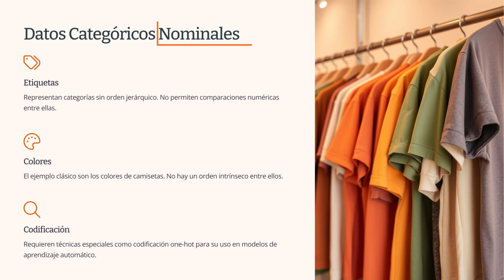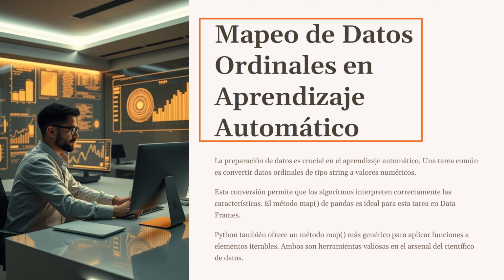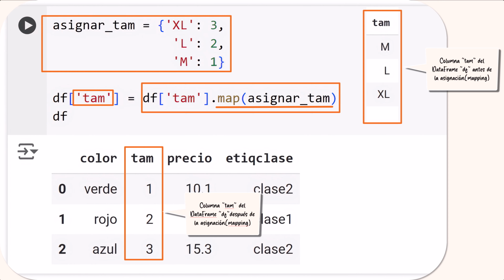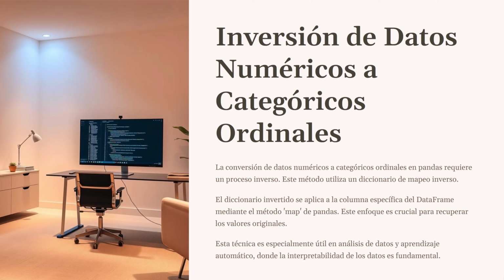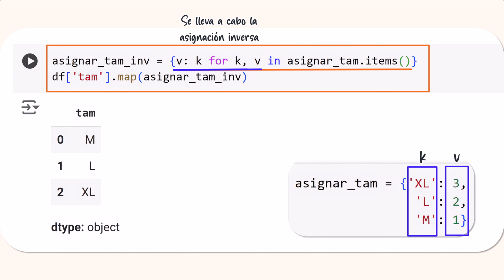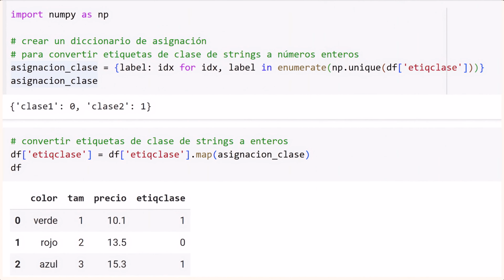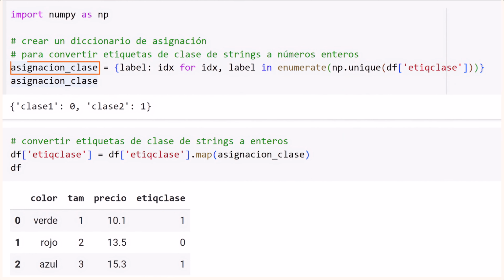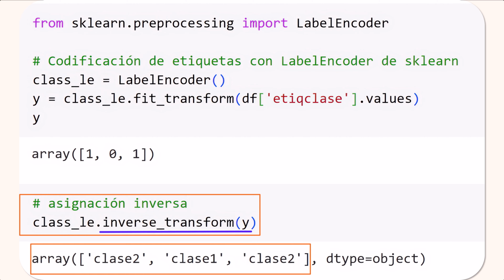Versión en inglés del video 40 de Ciencia de Datos para ML, creado con Dub Studio de Eleven Labs.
El proceso de doblaje de un video llevado a cabo en el tiempo de su duración, con la misma voz original en otro idioma. En este caso de español a inglés, pero se podría hacer entre unos 30 idiomas. Varias consideraciones:
Para particulares, sale caro, este doblabje costó 130.000 créditos, que son unos 25 dólares. Yo no conozco a nadie de Eleven Labs ni se trata de ninguna promoción comercial (que conste que en ocasiones sí me las han ofrecido), simplemente para un sitio como éste, del que se podrá pensar lo que se quiera, pero que lleva 25 años en la vanguardia tecnológica y estaba publicando videotutoriales cuando no lo hacía absolutamente nadie, e igual que hace casi un par de años de nuevo con la irrupción de la inteligencia artificial, no tendría sentido no mostrar una herramienta que tiene una tremenda potencialidad, y hace cosas que eran totalmente impensables hace muy poco tiempo, y sobre todo cosas muy, muy útiles.

Puede que a muchos se les escape, otros ni se habrán enterado, pero juegos como GTA V, el más exitoso de la historia de los videojuegos, ¡Nunca ha tenido una versión con voces en español!; que yo juegue lo mismo pasa con Elder Scrolls Online, o con las actualizaciones de Fallout 76 que siempre salen solo en inglés al menos durante un tiempo. Para empresas de ese tipo llevar a cabo doblajes de este modo les puede costar unos miles de dólares, que para ellos es calderilla, en muy poco tiempo.

Lo mismo se puede decir de películas, series. Es cierto que el mundo del doblaje se puede resentir, pero en los casos que digo no fue elegir personas o algoritmos, sería algoritmos o nada, ya que nunca se han hecho antes, debido al costo y complejidad.

La complejidad ahora se reduce a unos cuantos clicks, de modo que ni es necesario explicar como hacerlo, aunque en la propia app de Eleven Labs incluyen un video de poco más de un minuto donde se ve como hacerlo. Yo no voy usarlo, es muy caro, pero sí que quería probarlo. El sistema cuenta además con un editor que permite modificar posibles errores, no lo he usado y mi voz en inglés como que no me gusta mucho, :), pero el sistema de Windows que va creando el transcript en inglés mientras se emite el video lo entiende sin errores. En fin, eleven labs es en mi opinión la herramienta de todas las del mundo artificial que, mientras que OpenAI parece más perdida que un pulpo en el garaje, ya tiene un enorme uso profesional para videojuegos, películas, series. No entro en el tema de los dobladores que me merecen mucho respeto, y seguro que sus trabajos son mejores que estos, pero cuando la alternativa es esto o ninguno, lo que ocurre en muchos casos, muchas empresas de telecomunicaciones deberían empezar a planteárselo, añadiendo que se puede hacer entre unos 30 idiomas diferentes.

Incluso para actores y gentes del mundo del doblaje, quizás deberían pensar muy seriamente en clonar su voz. Hace unos días murió James Earl Jones, un actor con una voz excelente. La gente que tiene ese don, una voz maravillosa, tiene un tesoro eterno. Sus herederos puede que la mejor herencia que les deje es esa voz que pueden clonar y puede servir para crear miles y miles de horas en videojuegos, cine, series. No sé si alguien lo habrá pensado, pero para este mundo que está tan asustado mejor que se espabilaran. Conozco algunos actores españoles con unas voces que se pueden hacer de oro poniéndolas a trabajar miles de hora al día. ¿No lo han pensado?